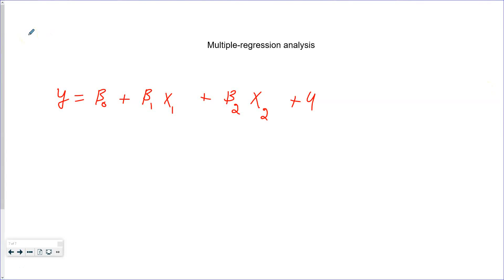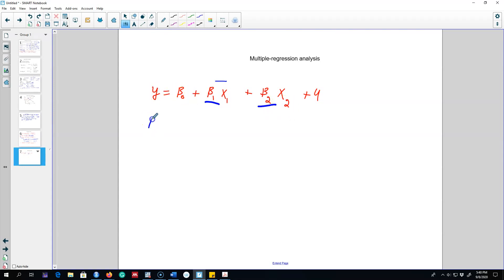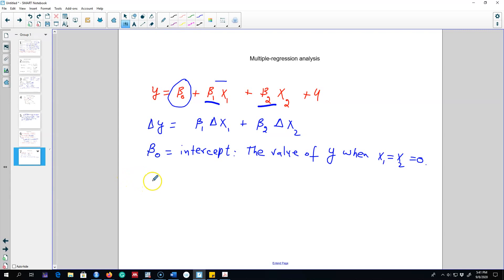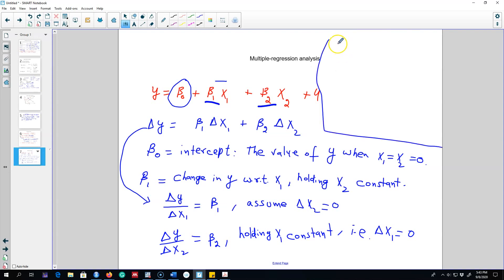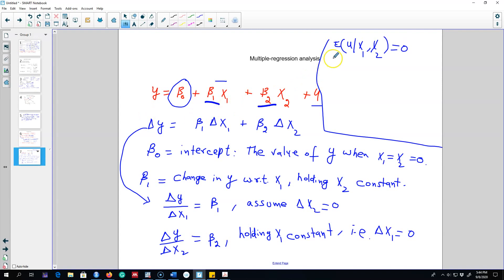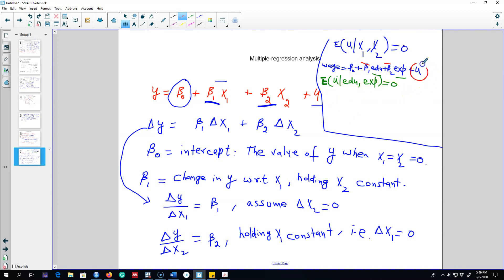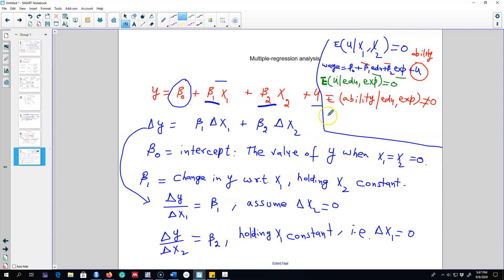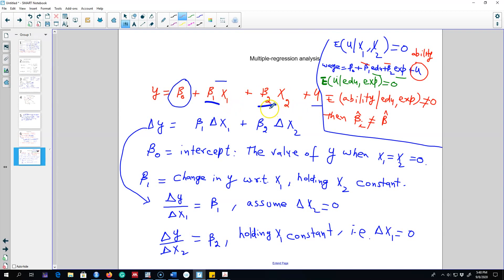3.3 - The Model with Two Independent Variables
In this video I talk about the interpretation of the beta parameters in a multiple linear regression model.